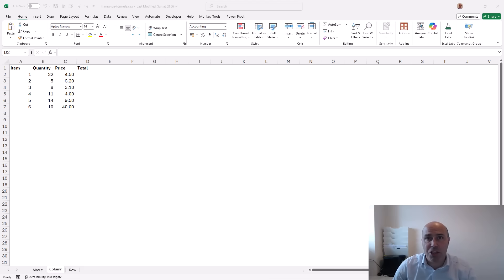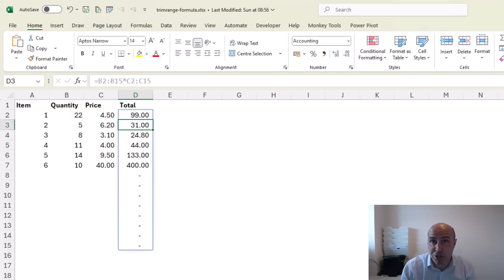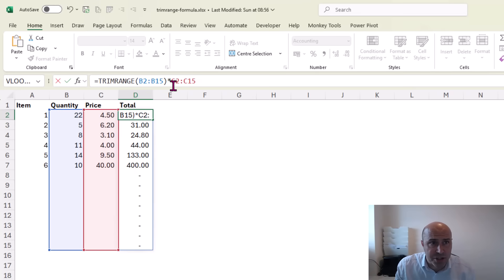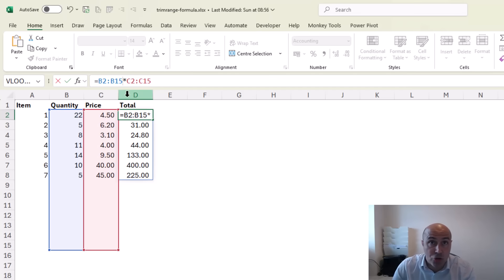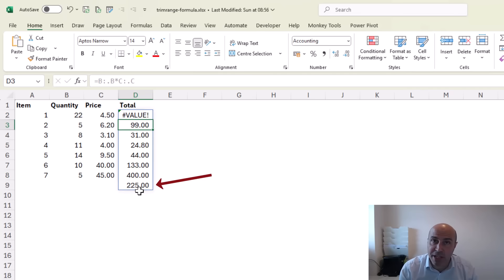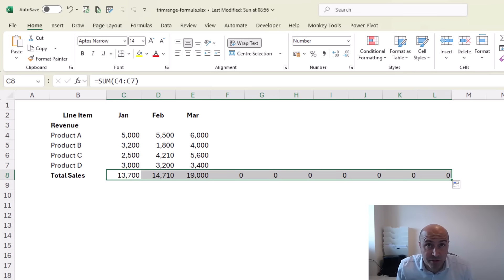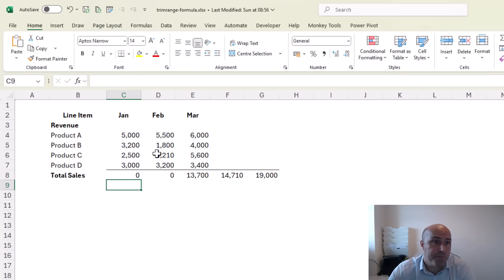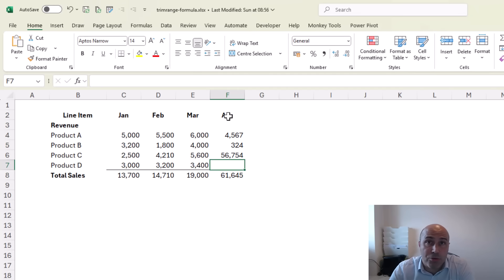Dot Operator will CHANGE how you Write Formulas in Excel | TRIMRANGE Function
The TRIMRANGE function and dot operator in Excel are game changers. They will change how you write formulas in Excel.

Stop dragging Excel formulas and start creating single-cell Excel formulas. They're faster, consistent, dynamic and robust. The dot operator and TRIMRANGE formula are the keys to the one-cell formula dream.

- TAKE & DROP functions in Excel
- 3 best ways to write running totals in Excel
- BYCOL & BYROW functions in Excel

⌚ Timings
00:00 Pitfalls of dragging formulas in Excel
01:12 TRIMRANGE function in Excel
03:50 Introducing the dot operator in Excel
05:04 Trimming entire column references
05:34 DROP function to remove headers
07:15 Dot operator with rows
09:49 Dynamic formula expansion